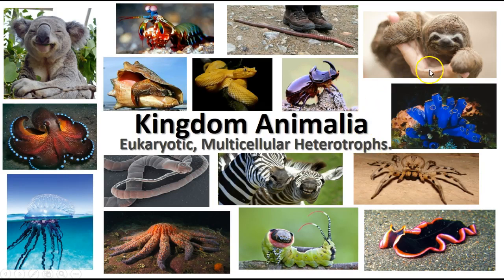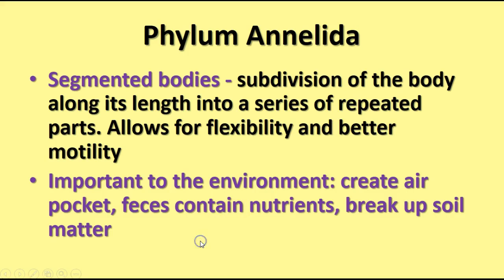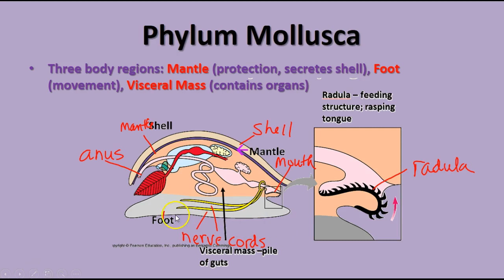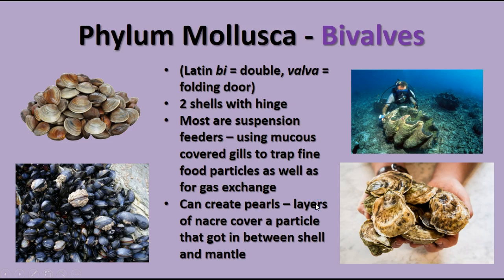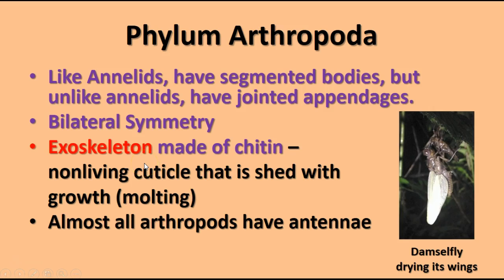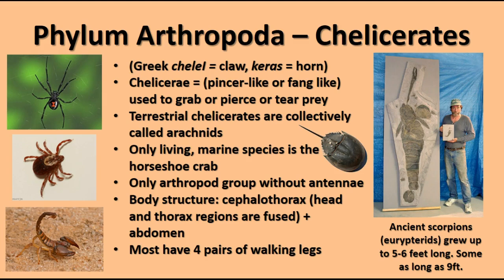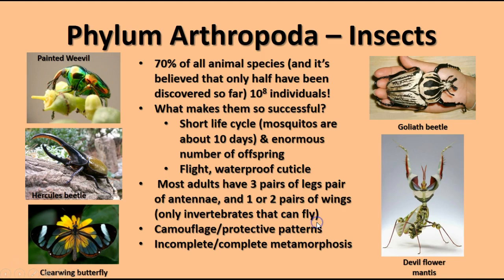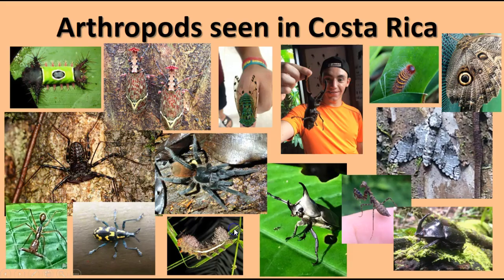Unit 14 - Annelids, Mollusks, and Arthropods